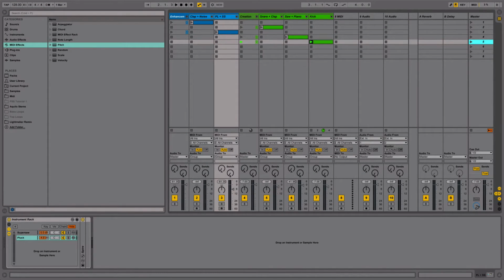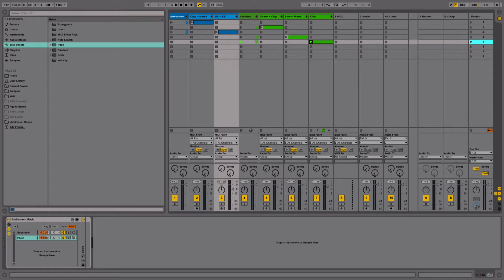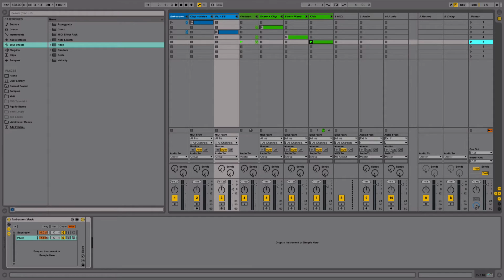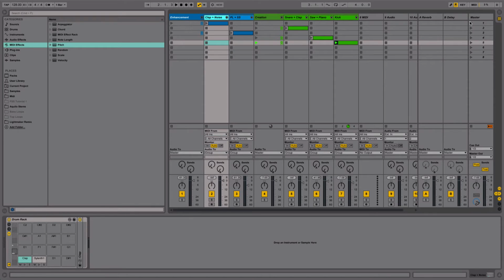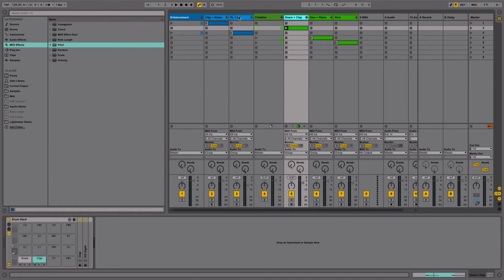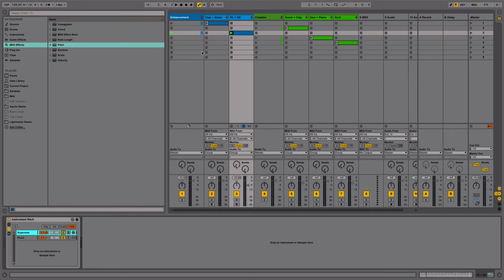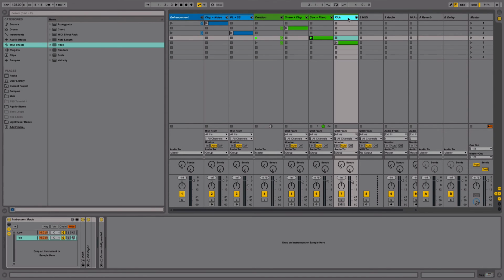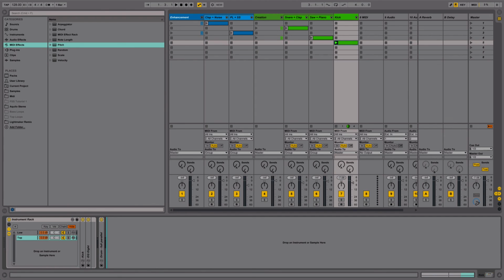Layering in Electronic Music: Two Ways to Think About Layering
In this video we look at the two main ways to think about layering: as an enhancement, and as a creation. Both are important, and there is a bit of crossover that you should be wary of.